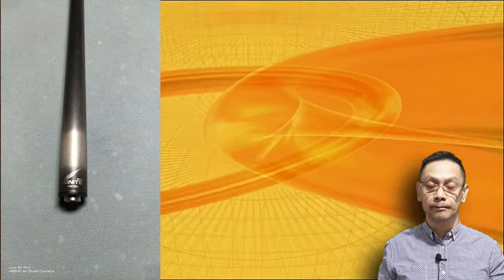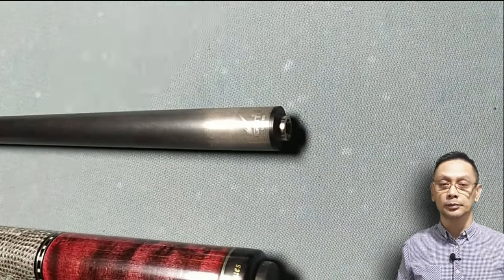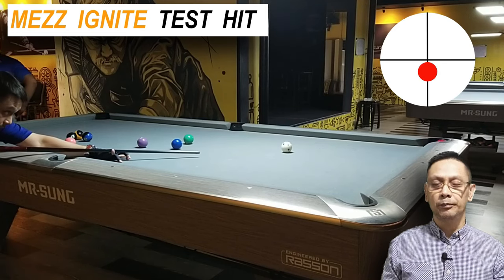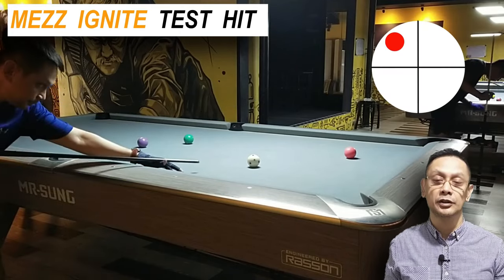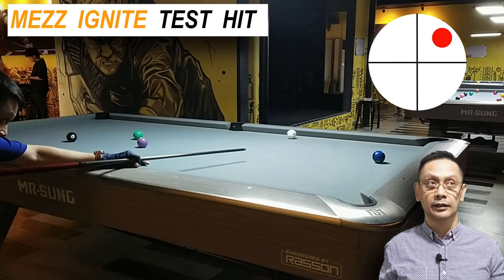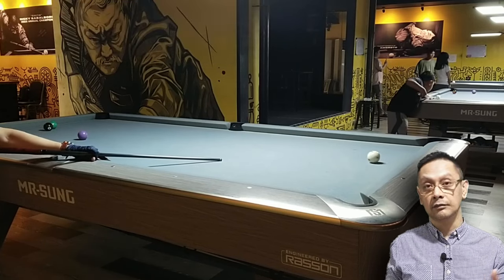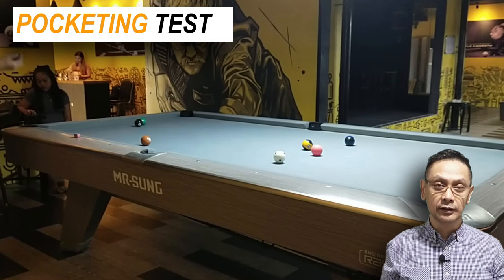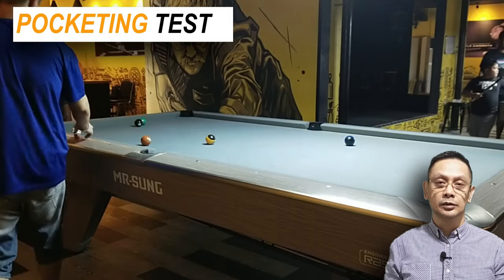MEZZ IGNITE TEST HIT & REVIEW ( TAGALOG VERSION )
ITO AY TUNGKOL SA MEZZ IGNITE CUE STICK  TEST HIT & REVIEW ( TAGALOG VERSION )
FOR BEGINNERS ONLY, NOT FOR INTERMEDIATE & ADVANCE PLAYERS.